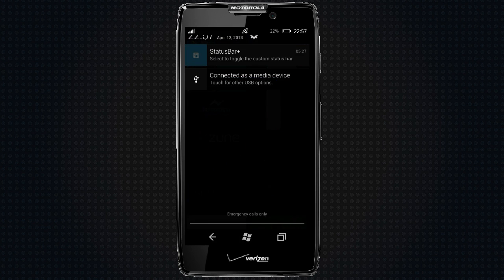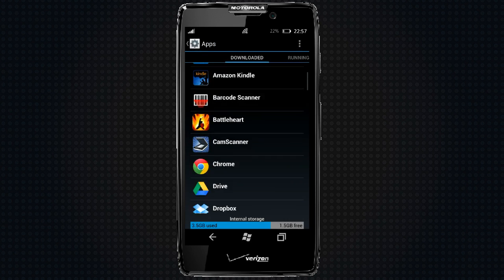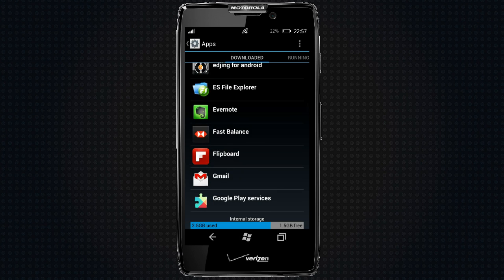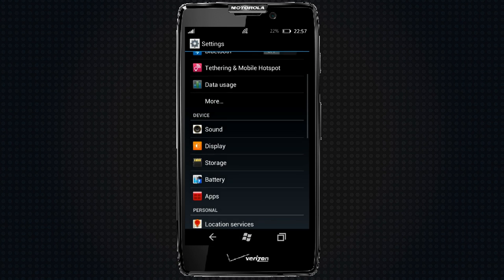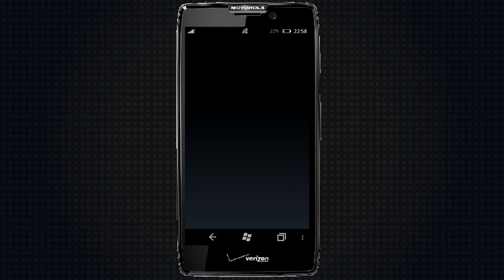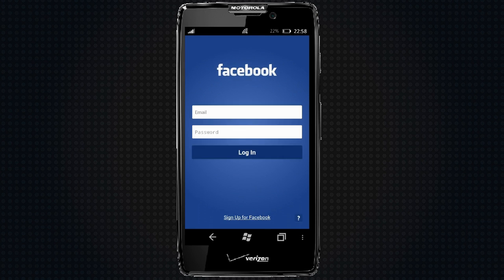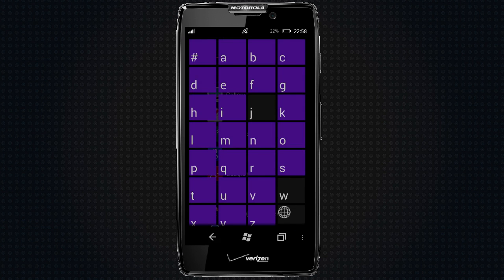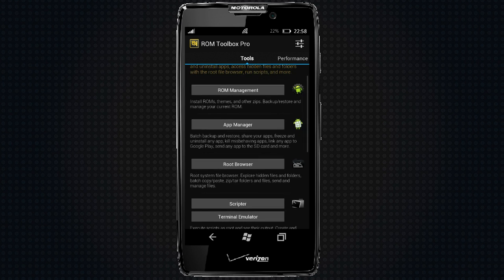How to - Install Facebook Home on any phone [Launcher]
READ HERE:

The version I am going through is for phones which have Facebook pre-installed, and since they can not completely uninstall Facbeook, a root is required
If your phone has the ability to completely uninstall Facebook (instead of removing updates) then you do not require a root.